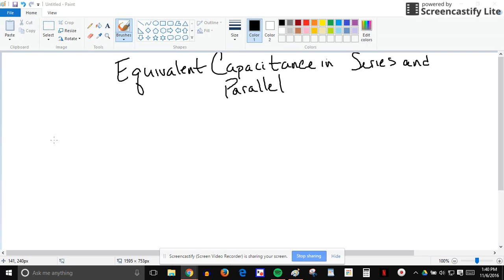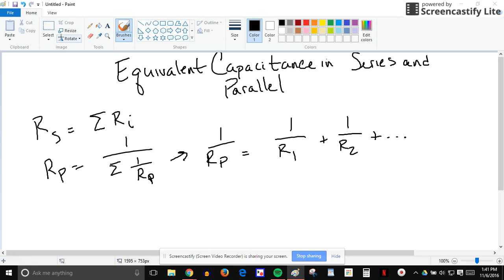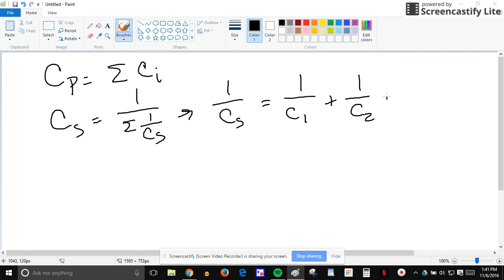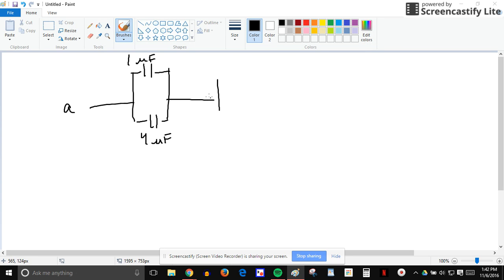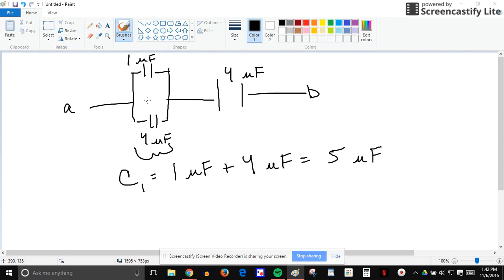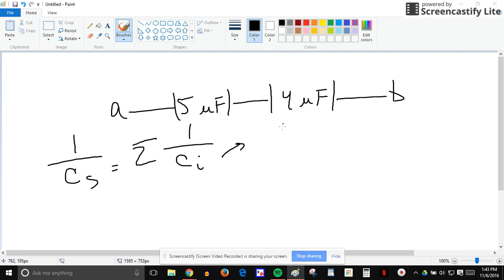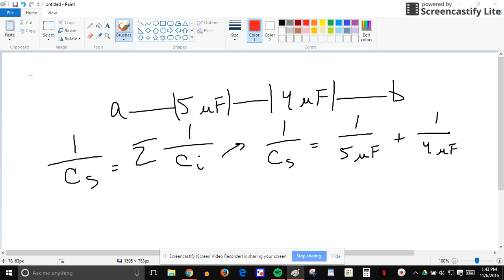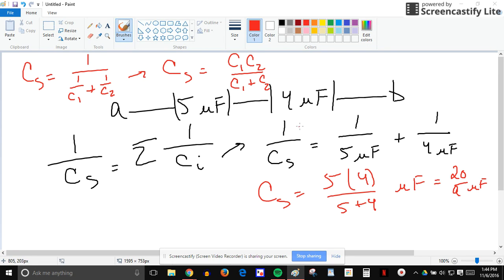Equivalent Capacitance in Series and Parallel